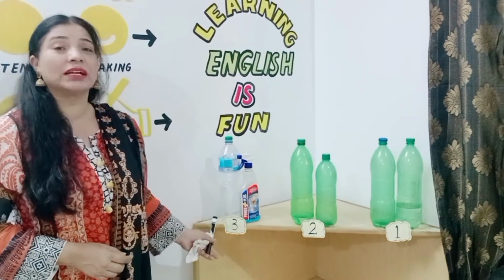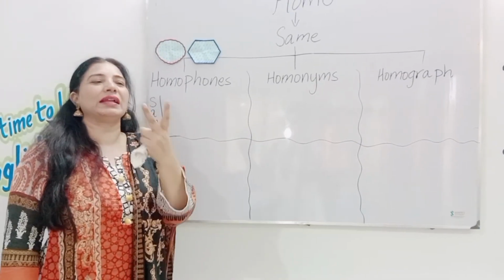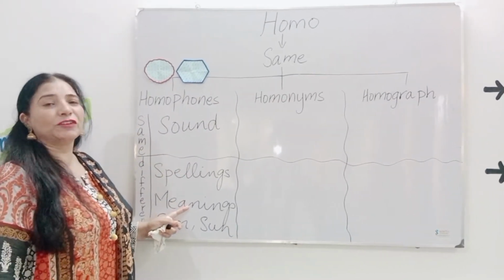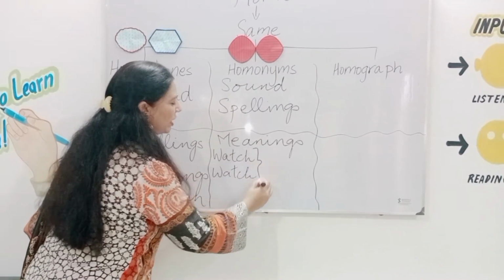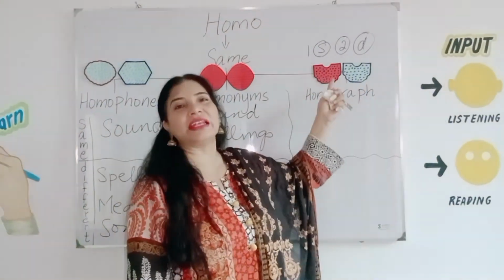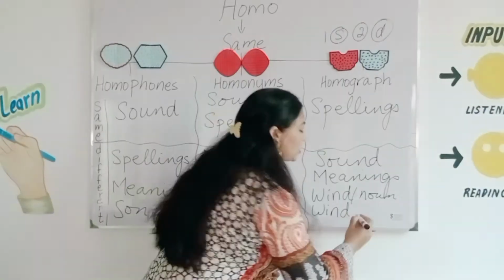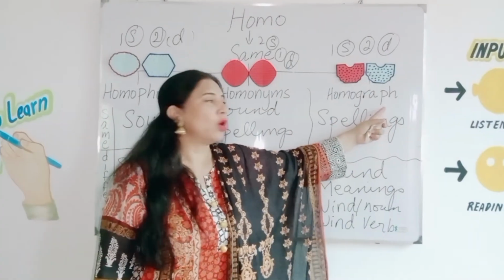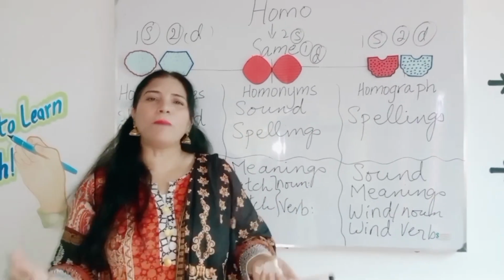EXPLANATION OF HOMOPHONES, HOMONYMS AND HOMOGRAPHS